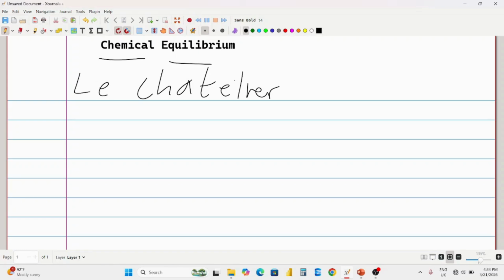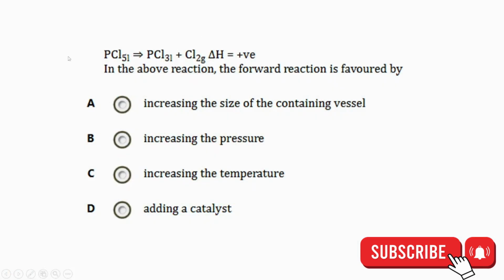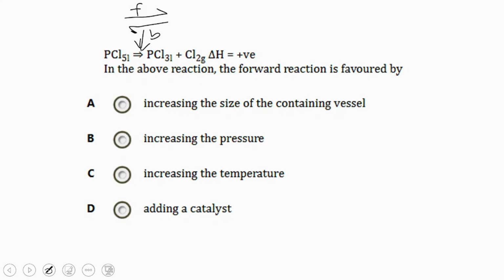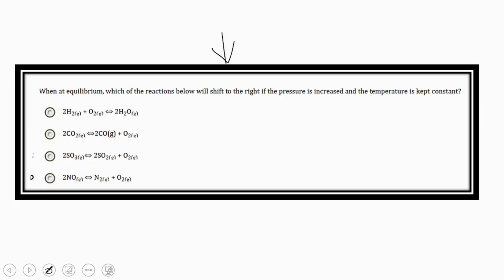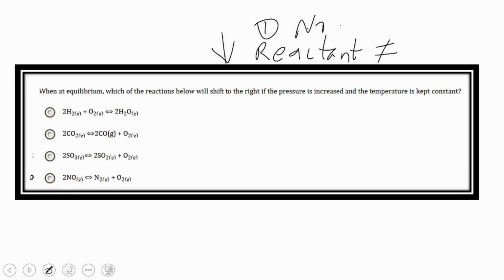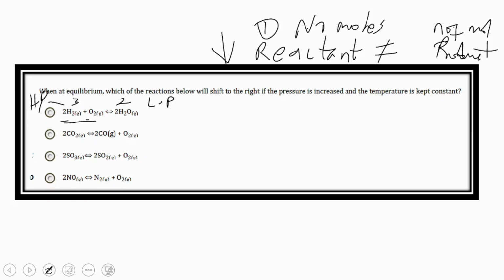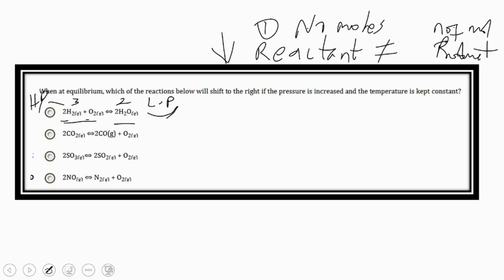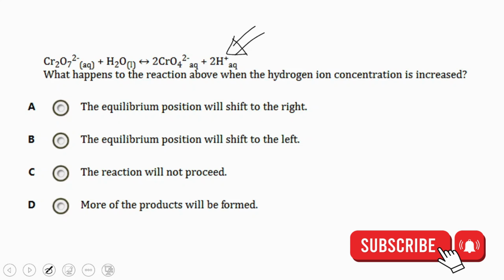JAMB Chemistry 2026: Stop Failing Le Chatelier Questions (Watch This Once!)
Struggling with chemical equilibrium or Le Chatelier’s Principle? This video breaks it down in the simplest way, with a strong focus on how JAMB sets questions.

If you want to answer JAMB equilibrium questions fast and correctly, this lesson will show you the exact approach you need.

🔥 What you’ll learn:
Le Chatelier’s Principle explained simply
How to predict equilibrium shifts (left or right)
Effects of concentration, pressure, and temperature
The one rule that solves most JAMB questions
Step-by-step solutions to JAMB past questions
🎯 Perfect for:
Anyone learning chemical equilibrium
📌 Keywords covered in this video:

JAMB Chemistry, Le Chatelier Principle, Chemical Equilibrium, JAMB past questions, equilibrium shift, JAMB tutorial, chemistry for beginners, JAMB 2026 chemistry, WAEC chemistry equilibrium

🚀 Why this video matters:

Most students lose marks on Le Chatelier questions because they overthink it. This video shows you how to simplify and get it right every time.

Drop it in the comments—I respond and help you understand better.